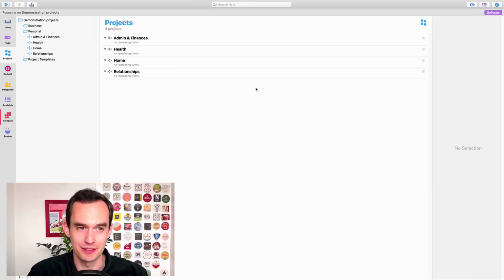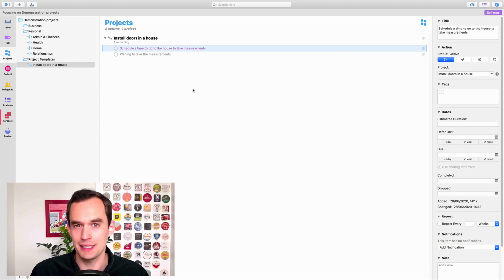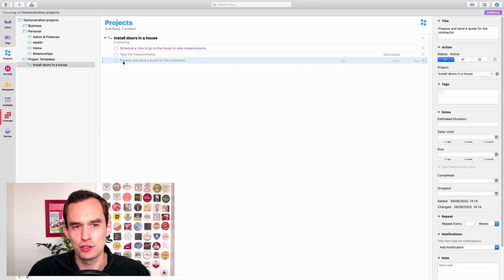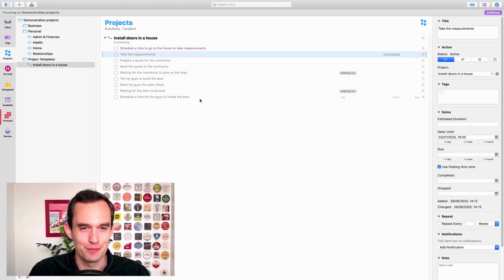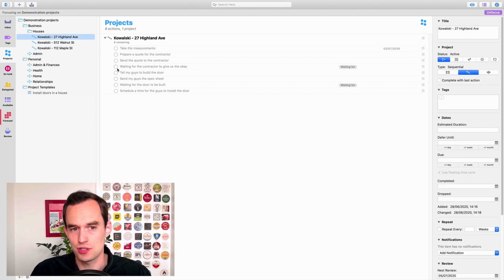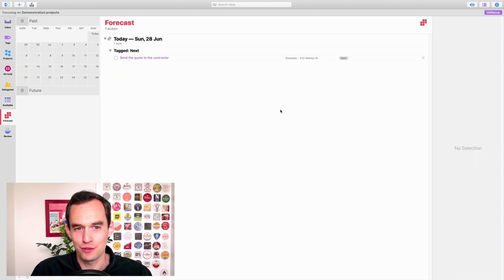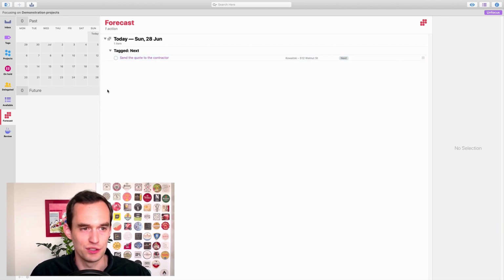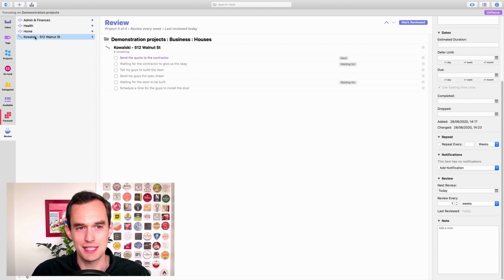Case Study: Managing a Small Construction Business with OmniFocus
Imagine you own a small construction business. How can you track all of your projects in OmniFocus? Let's do a case study.

And hey, dear viewer—I need your help spreading the word about my videos. Don't be shy about suggesting topics for future videos.